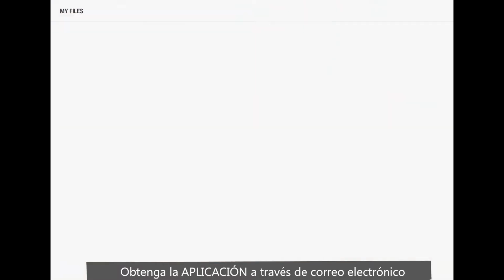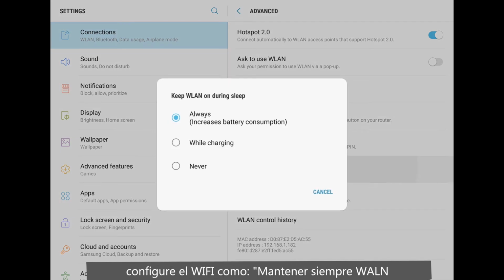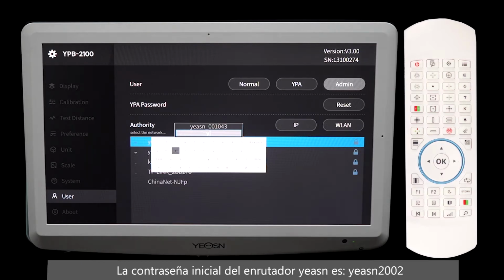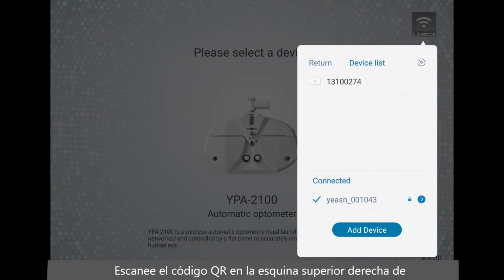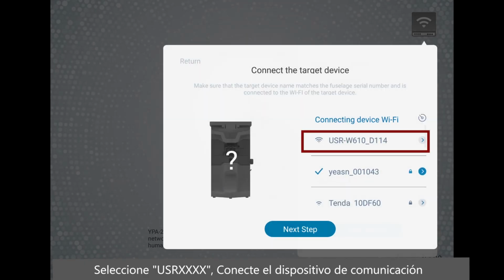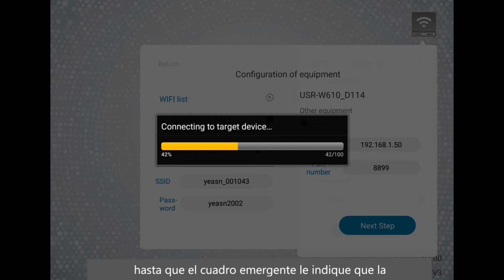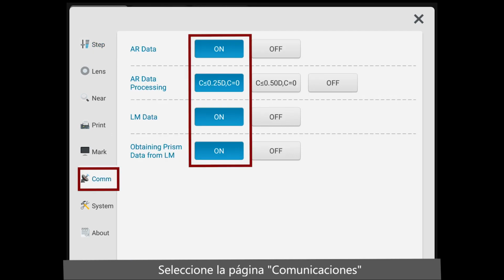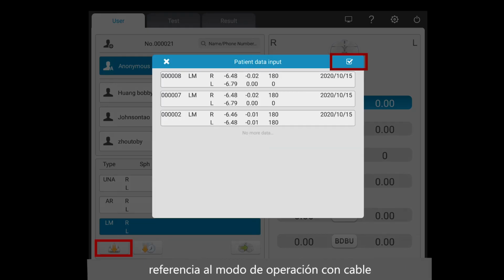Yeasn Instalación del software